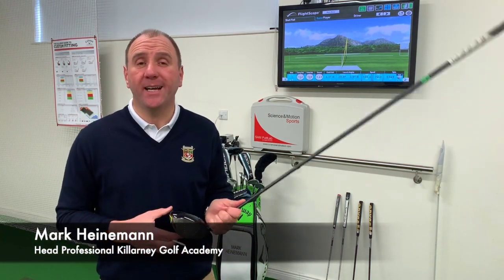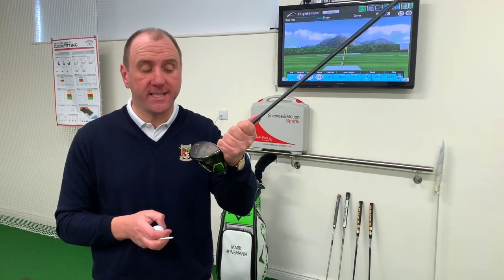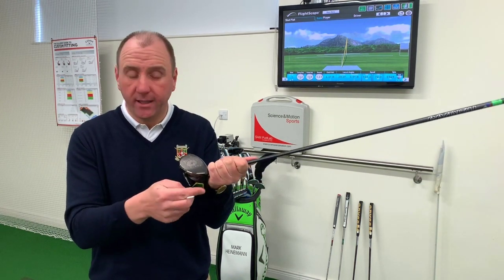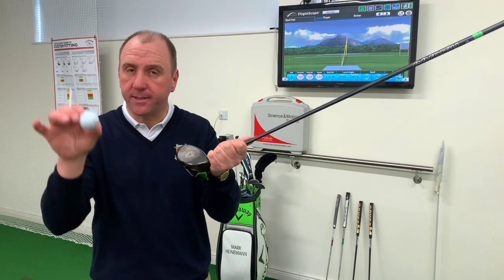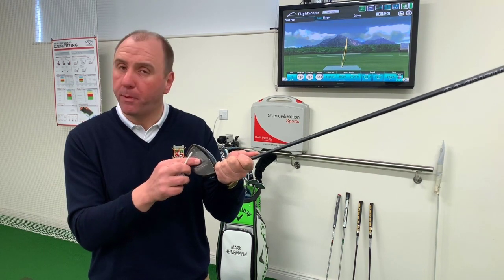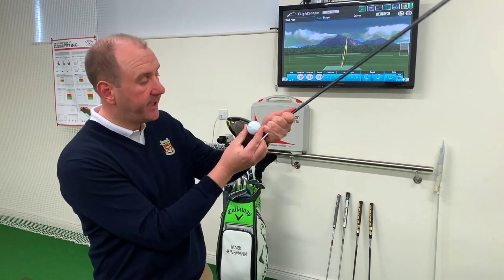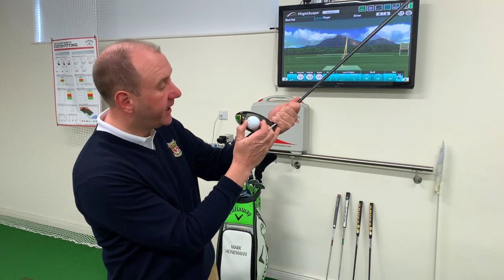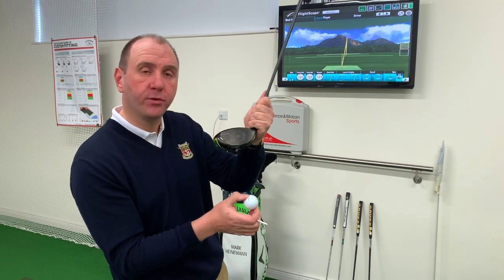Killarney Golf & Fishing Club - Tip (Improve off the tee)